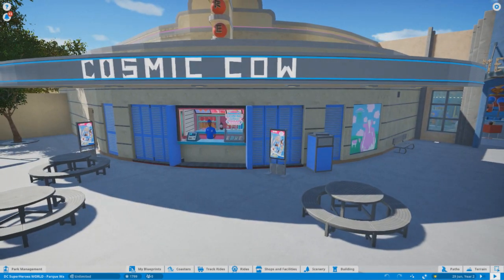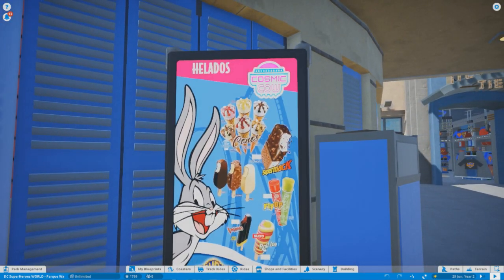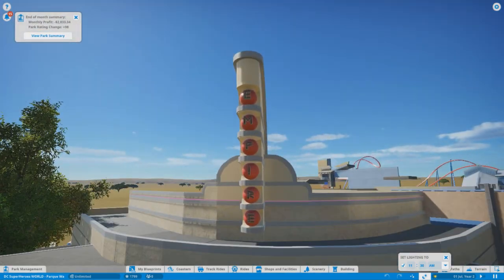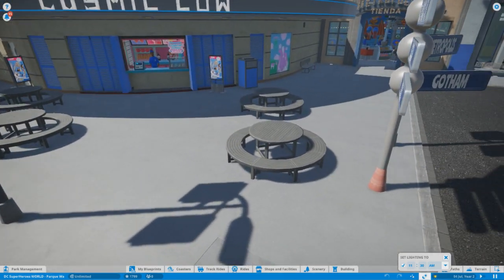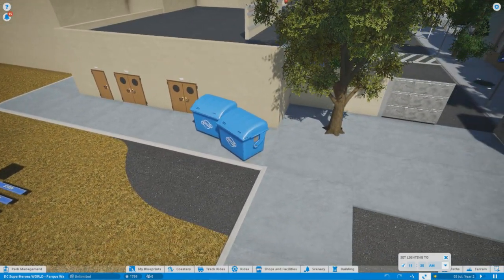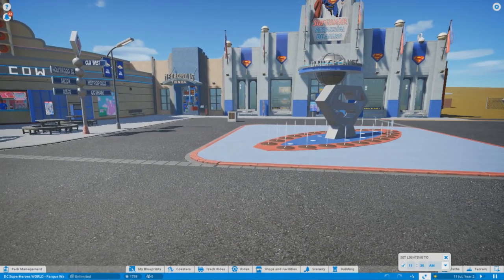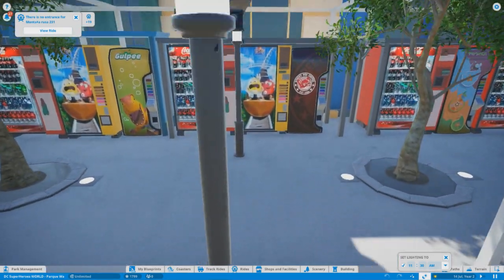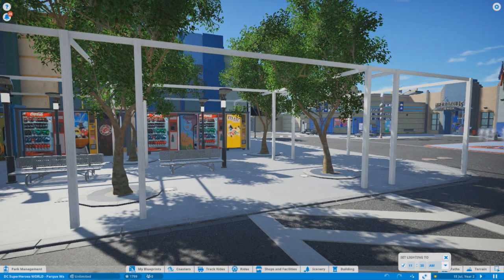Empire Ice Cream Parlor | DC SuperHeroes World Recreation Ep4 | Planet Coaster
Long time no see. We return with episode 4 of Parque Warner recreation were I show the Empire Ice Cream Parlor (transformed from Ben&Jerry's to Cosmic Cow) and one of the Metropolis resting corner full of vending machines. With some nice comparison shots at the end.